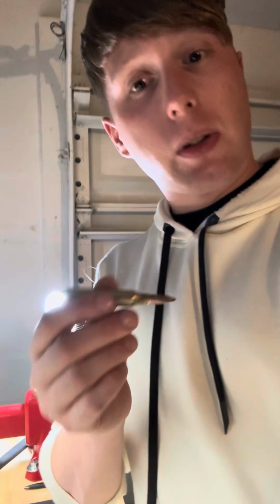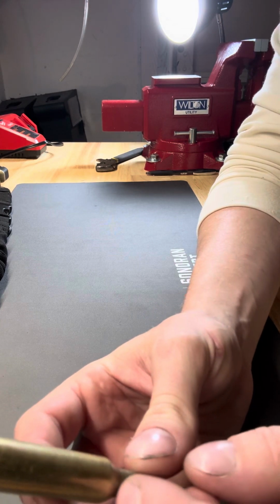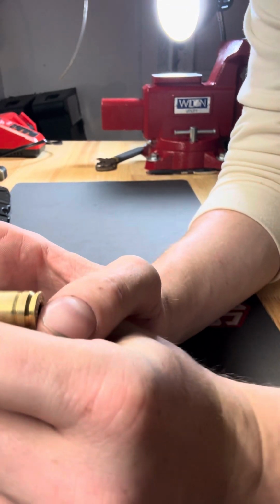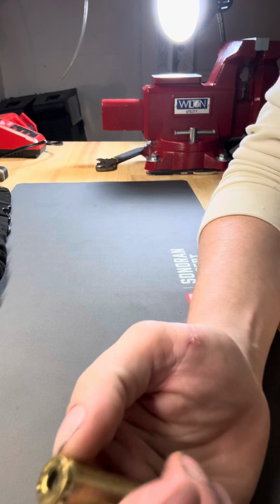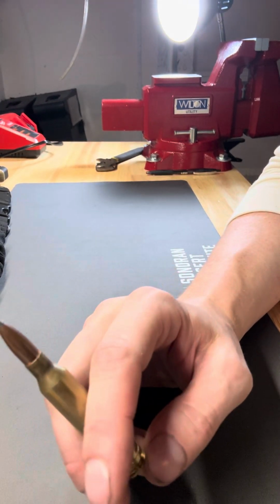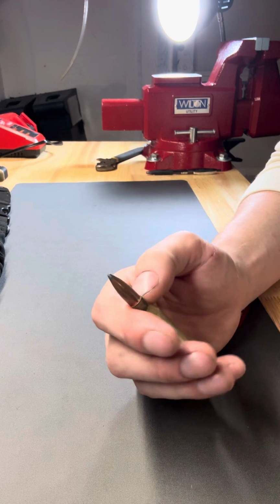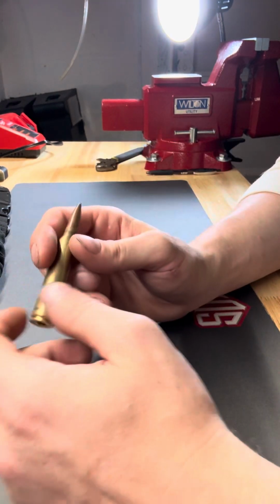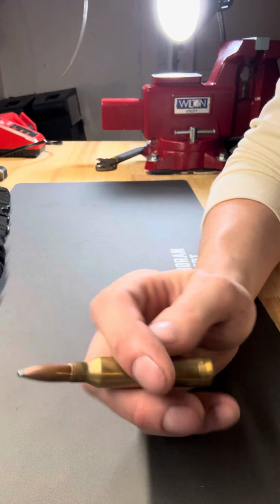FTT 122 Introduction to Ammunition and Basic Ballistics Week 2 Assignment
Gun Digest “Cartridges Of The World” by Frank C. Barnes, edited by W. Todd Woodard

Publicsafetyproject.org/blog/2013/02/13/sporting-ammo-in-fire-safe-for-firefighters-if-not-in-chamber-of-firearm/